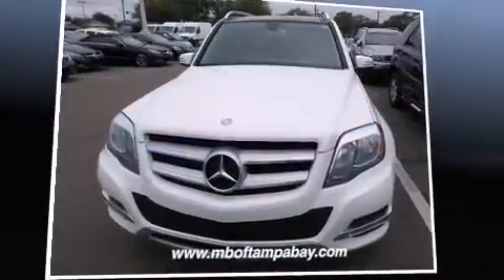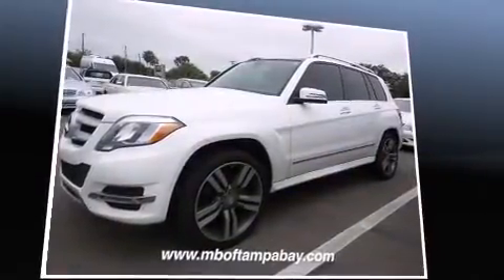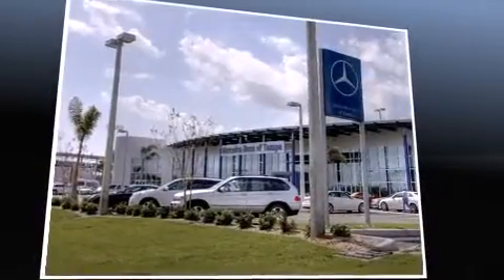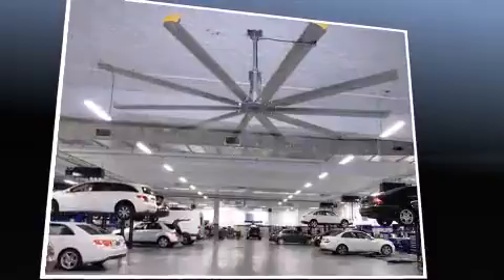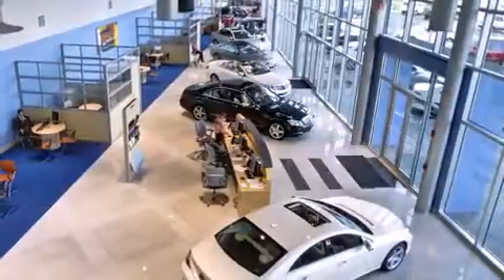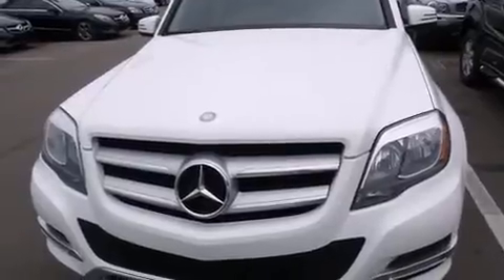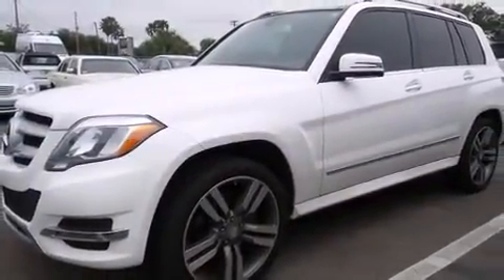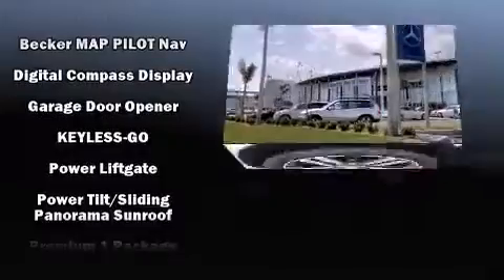2013 Mercedes-Benz GLK-Class GLK350 in Tampa, FL 33614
4400 North Dale Mabry Highway

Treat yourself to a test drive in the 2013 Mercedes-Benz GLK-Class. Under the hood you'll find a 6 cylinder engine with more than 300 horsepower, providing a smooth and predictable driving experience. Well tuned suspension and stability control deliver a spirited, yet composed, ride and drive All of the premium features expected of a Mercedes-Benz are offered, including: a rear window wiper, adjustable headrests in all seating positions, a leather steering wheel, automatic temperature control, power door mirrors and heated door mirrors, a power liftgate, and the power moon roof opens up the cabin to the natural environment. Mercedes-Benz ensures the safety and security of its passengers with equipment such as: dual front impact airbags with occupant sensing airbag, head curtain airbags, traction control, brake assist, anti-whiplash front head restraints, a security system, an emergency communication system, and 4 wheel disc brakes with ABS. We pride ourselves in the quality that we offer on all of our vehicles. Please don't hesitate to give us a call.